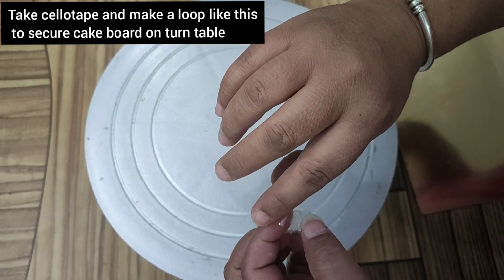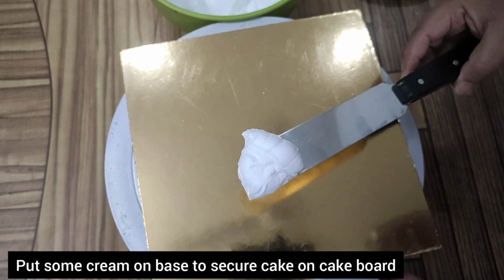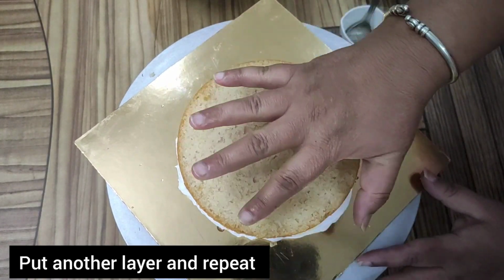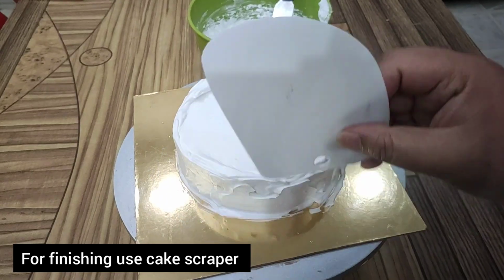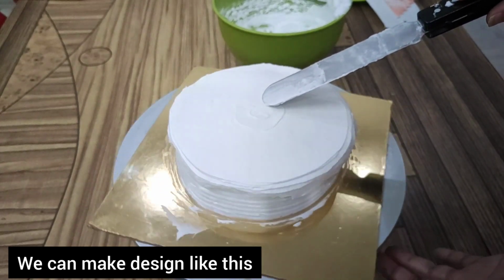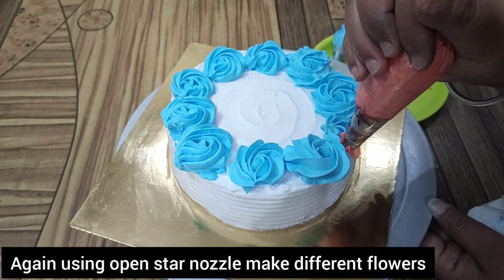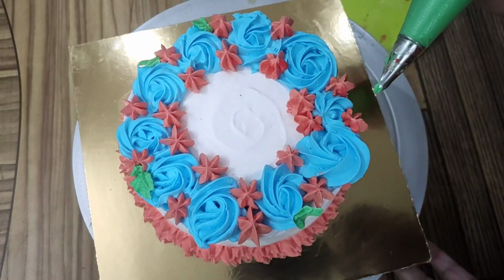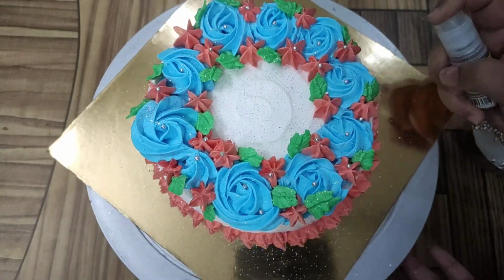CAKE DECORATING FOR BEGINNERS | How to decorate cake with whip cream | cake icing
Hello foodies ,I am Suman and I am sharing easy method to decorate cake with whipping cream.

       Gadgets used in video shoot -
Tripod stand
Mobile holder
Ring light
Mobile Phone
collar Mic